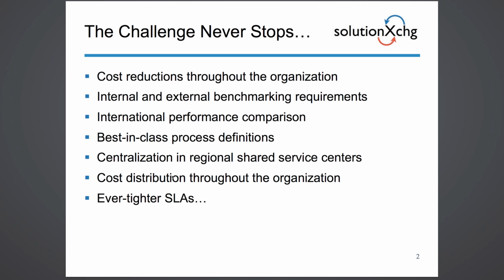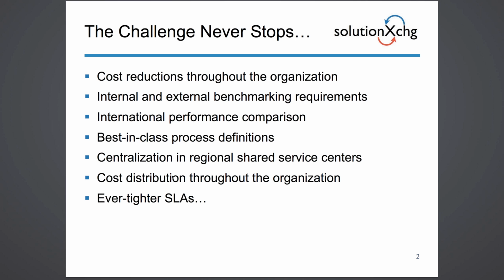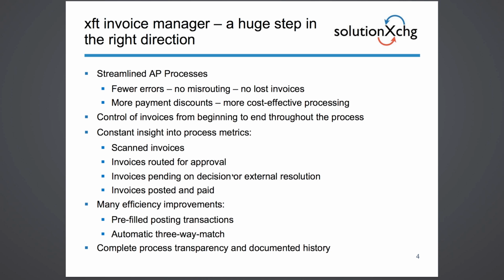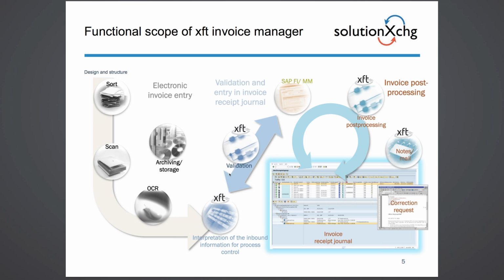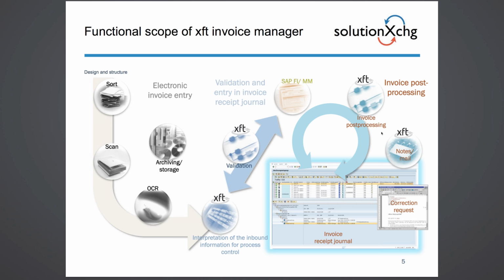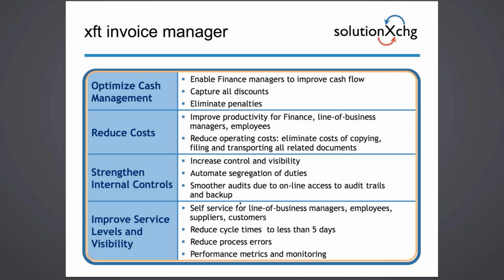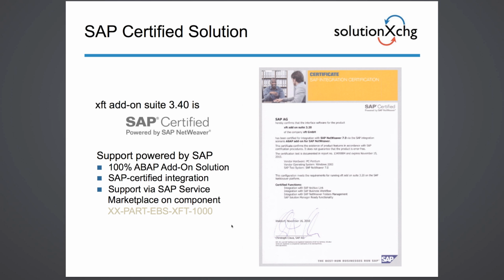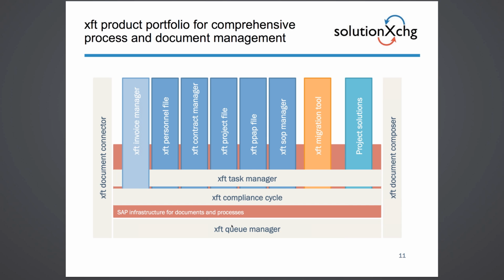Knowledge Injection Series Business Value AP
15 minute knowledge injection series on electronic invoice management with xft AP for SAP ERP, add-on solution for Accounts Payable SAP FI.